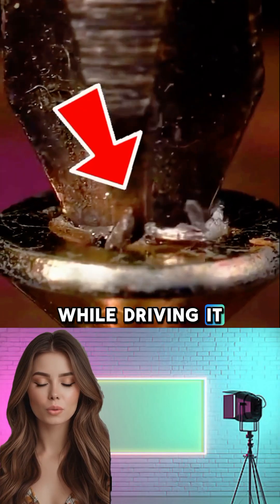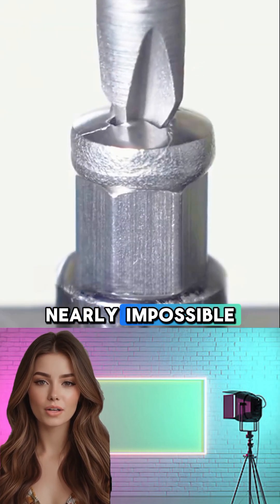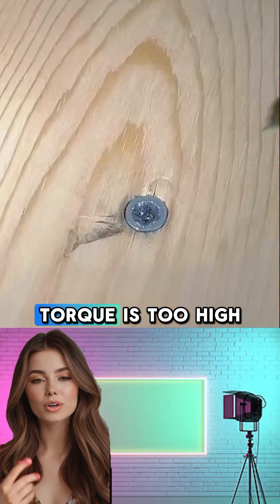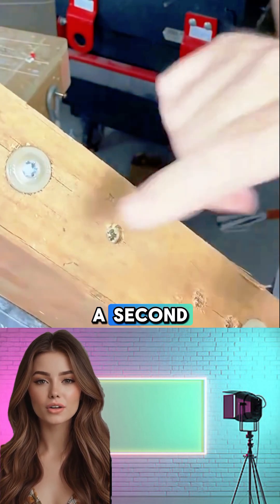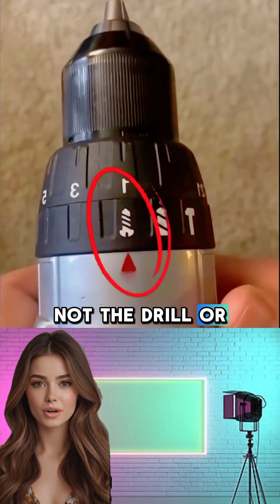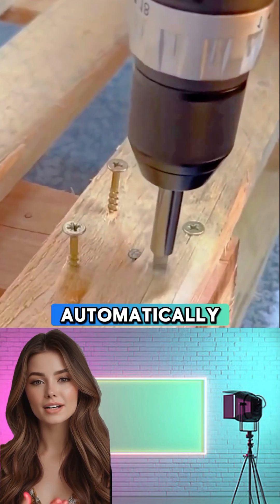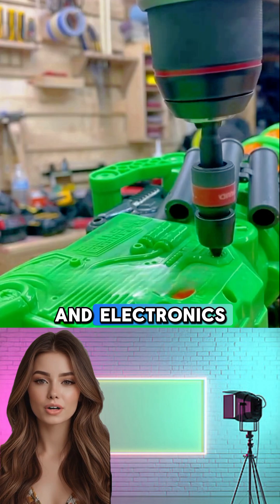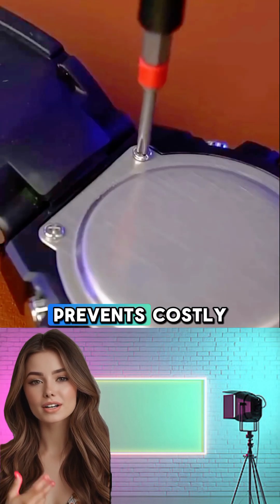Why Power Drills Keep Ruining Screws (And How to Stop It!) unique facts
Ever stripped a screw with a power drill? It’s not just bad luck. Phillips screws are designed to slip when torque is too high. Learn the simple drill setting that prevents stripped screws—and when you should ditch the drill completely.